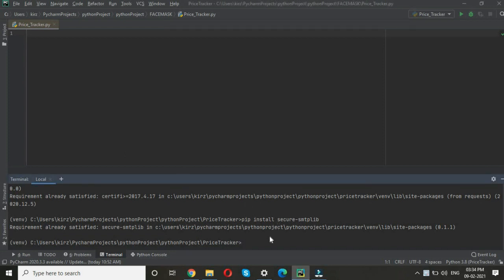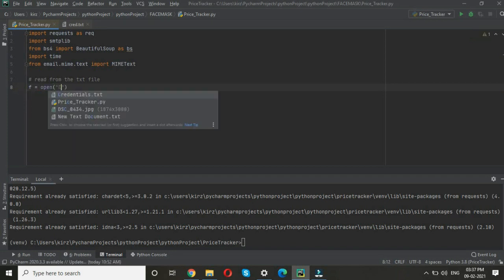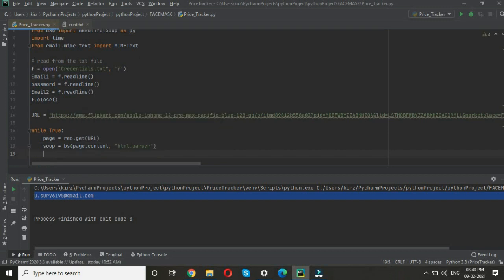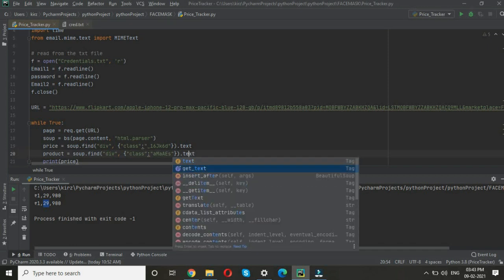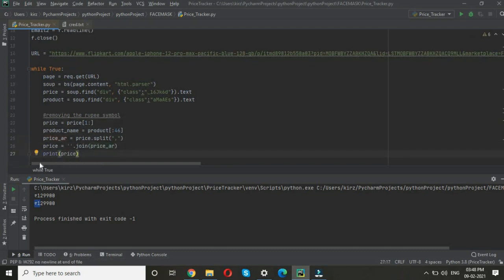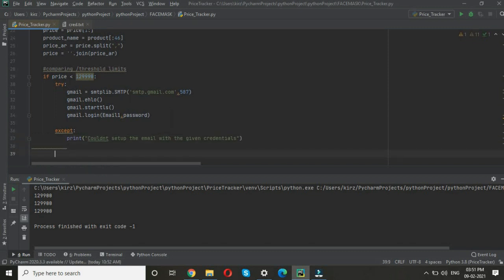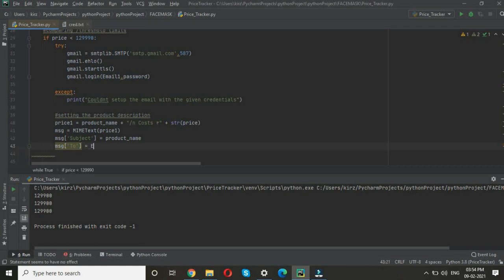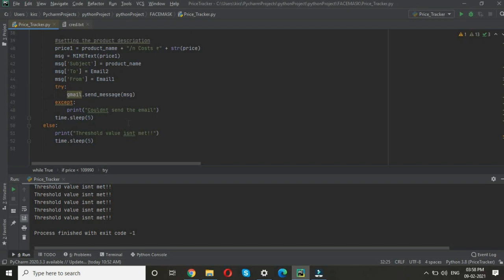Real-time Price Tracker with Email Alert using Python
In this video we are going to build Real-time price alerting app using python. If you are a python beginner this simple application will give you some good practice to play around BeautifulSoup library.
We will be using python to make requests and do webscraping on FlipKart. Check out the source code on my
Alternatively, we could also connect on